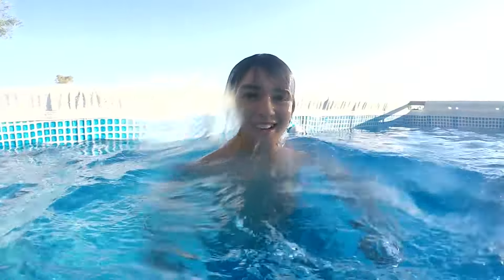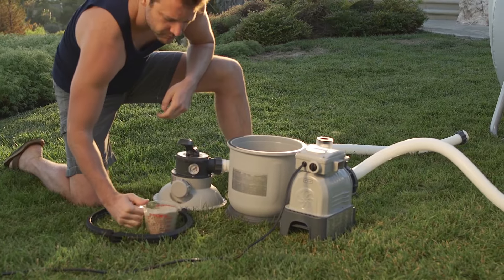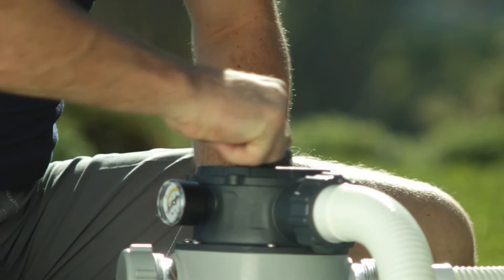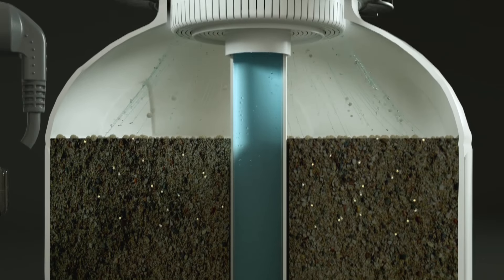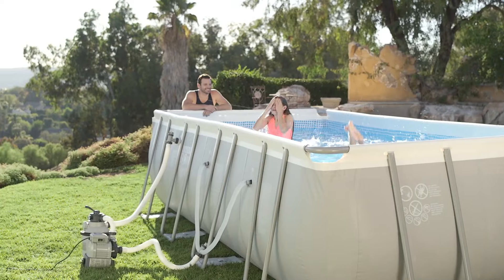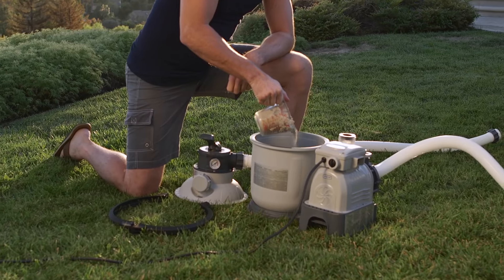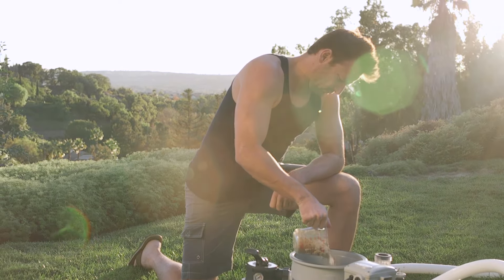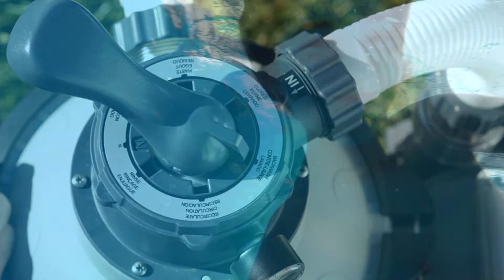Intex® Krystal Clear™ Sand Filter Pumps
Sand Filters are one of the most popular ways to keep pool water clean. Not only is it effective, it saves on cost and time since the sand needs replacement just once every five years - making the sand filter system one of the easiest to maintain.